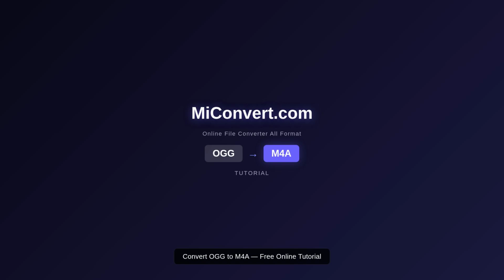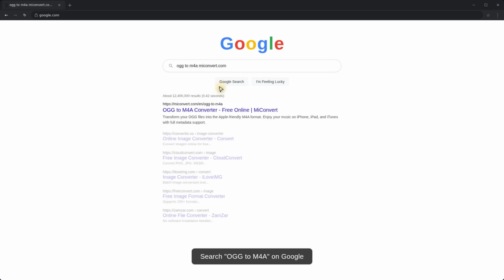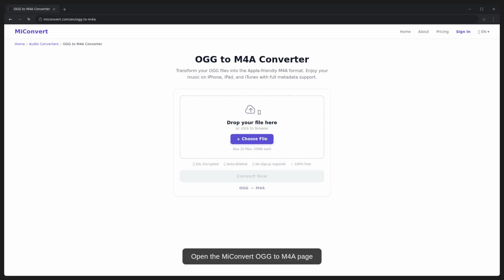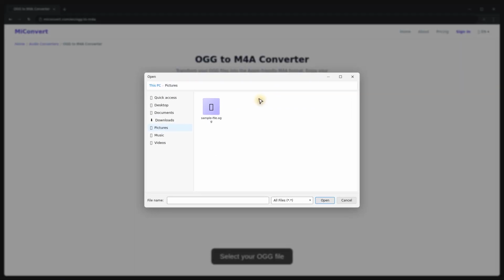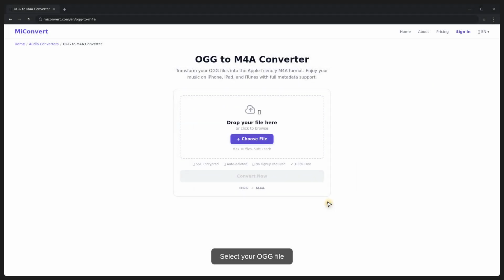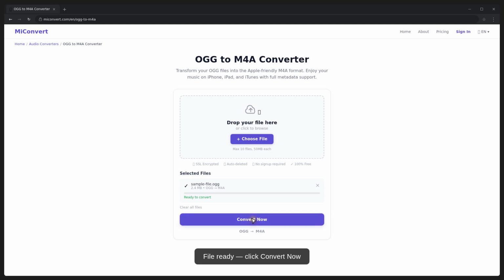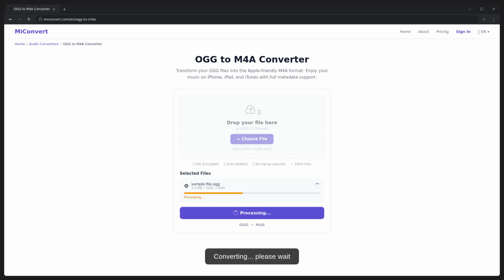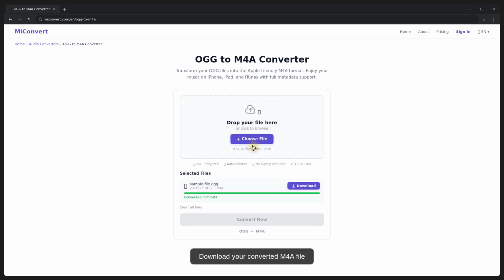Convert OGG File Extension to M4A (No Software Needed)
Changing a OGG file to M4A has never been easier! Watch this detailed guide on how to do it completely free right in your web browser.

⏳ Video segments:
0:00 - Introduction
0:06 - Searching for the MiConvert tool
0:14 - OGG to M4A conversion interface
0:20 - How to put the OGG file onto the web
0:28 - Quick convert click
0:35 - Waiting for a few seconds...
0:41 - Finished and downloading the M4A file
0:48 - Subscribe to support the channel